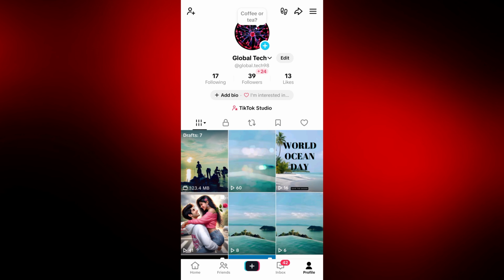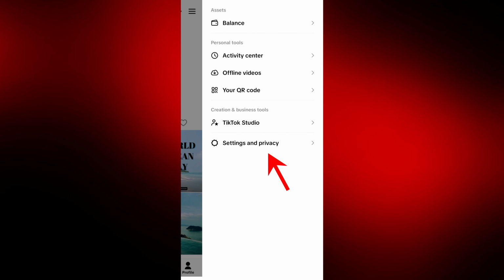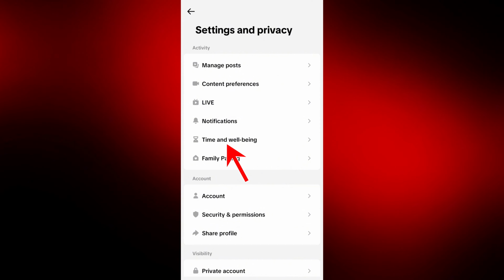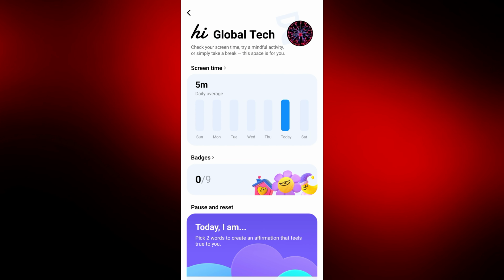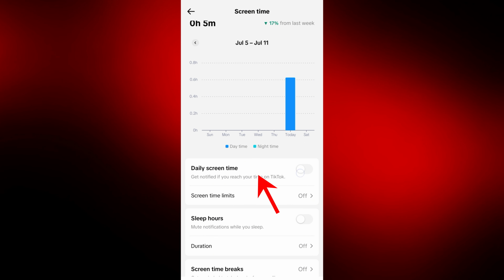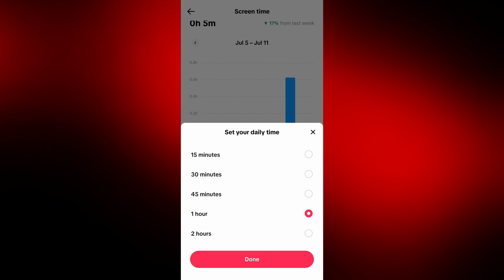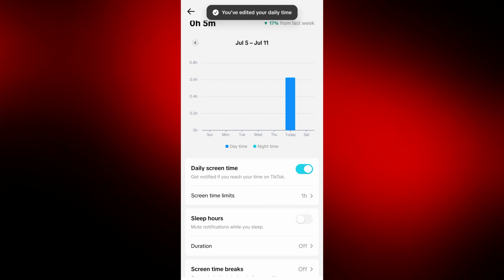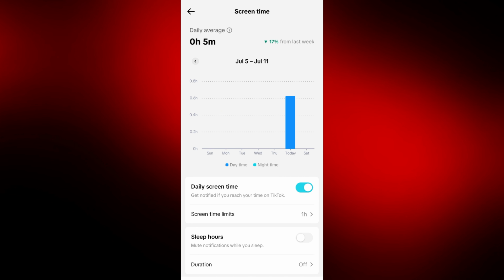How To Set A Daily Screen Time Limit On TikTok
Do you want to set a daily screen time limit on TikTok? You can easily manage your app usage and receive helpful reminders to take a break by using the built-in screen time management tools inside your TikTok account settings.

Setting a daily screen time limit on TikTok helps you build healthier digital habits and prevents you from mindlessly scrolling through videos for hours.

This is useful when you want to boost your daily productivity, manage entertainment time, or control how much time your children spend browsing the application.

The screen time restriction locks your feed with a passcode once your chosen daily time limit is reached, giving you full control over your social media habits.

🔶STEPS🔶
1. Open the TikTok app.
2. Tap Profile in the bottom right corner.
3. Tap the three lines menu icon in the top right corner.
4. Select Settings and privacy.
5. Tap Screen time.
6. Tap Daily screen time.
7. Choose your time limit and turn it on by setting up a passcode.

Your TikTok usage tracking will be activated instantly, and the app will notify you when you reach your chosen daily limit.

- - - - - - - Similar videos:- - - - - - - - -

This Video Includes:
○ how to set daily screen time limit on tiktok
○ manage time spent on tiktok app
○ turn on tiktok screen time reminders